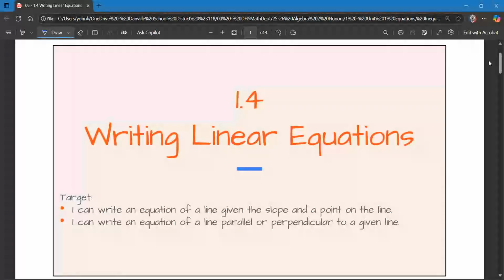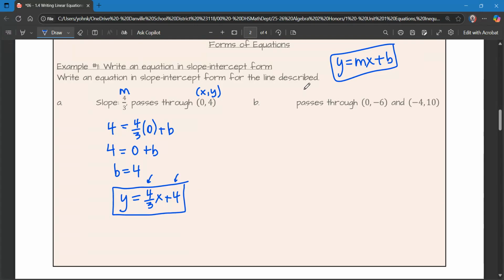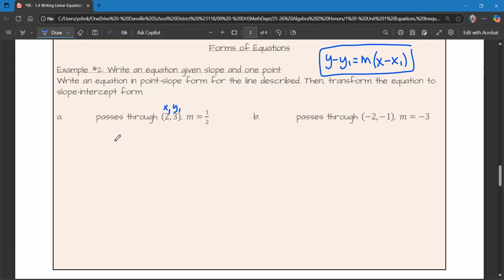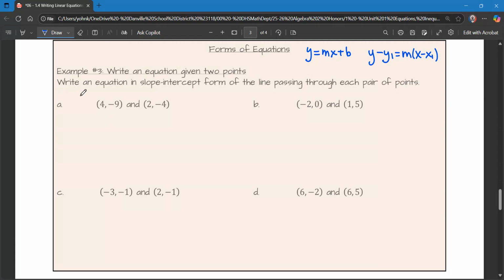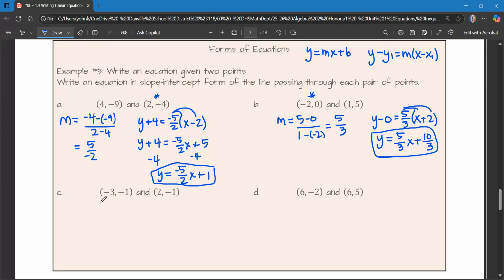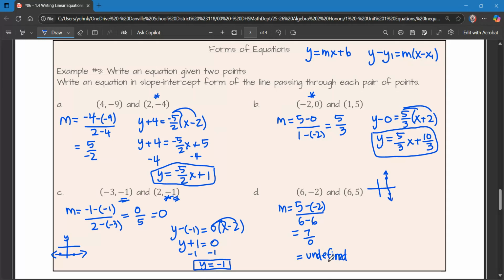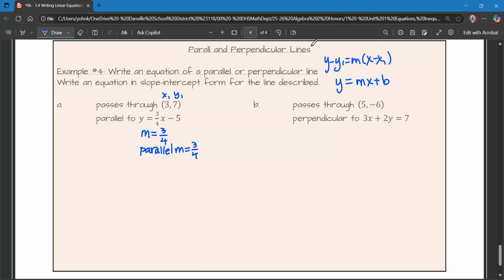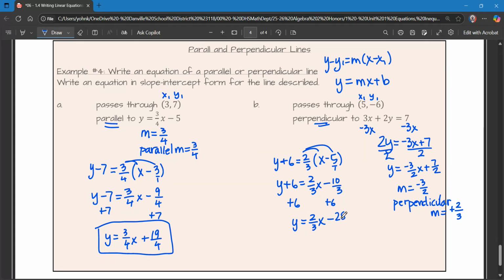Algebra 2 Honors 1.4 Video